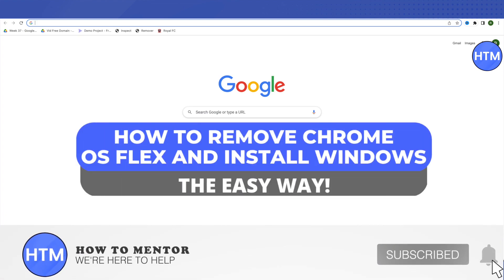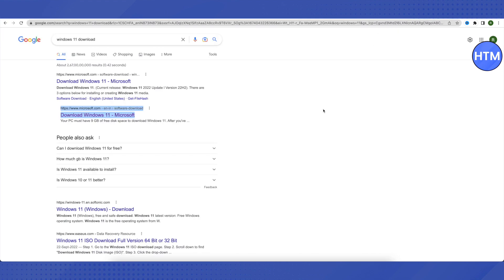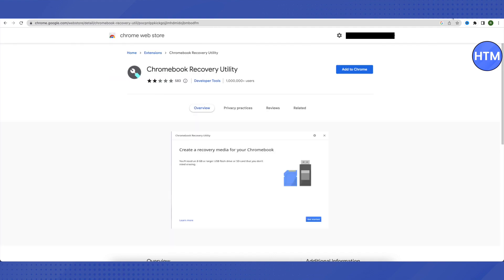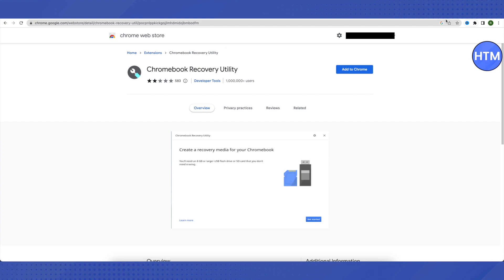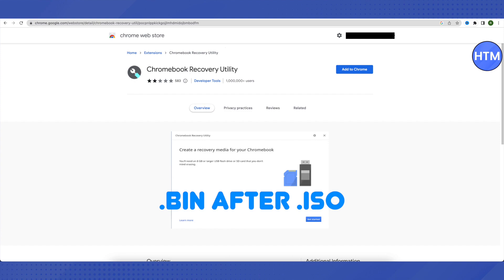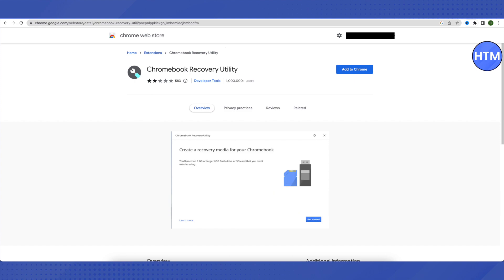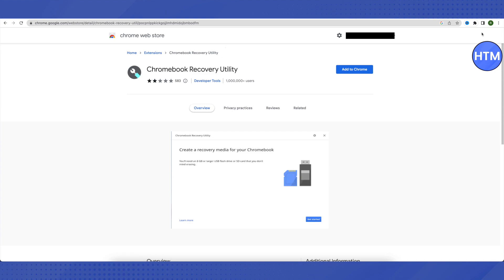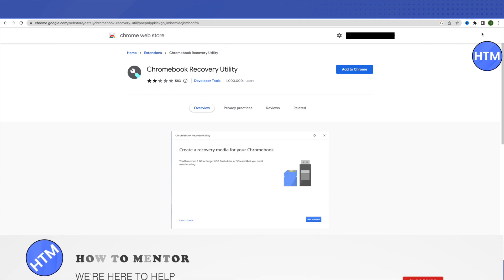How To Remove Chrome OS Flex And Install Windows (EASY!)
How To Remove Chrome OS Flex And Install Windows. It’s a very easy tutorial, I will explain everything to you step by step.